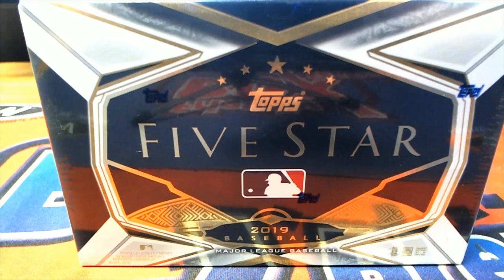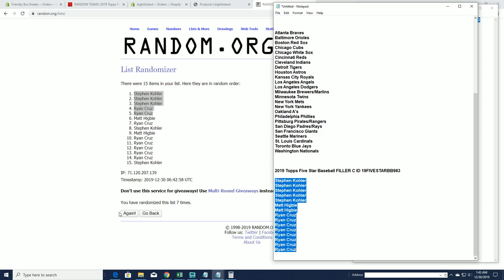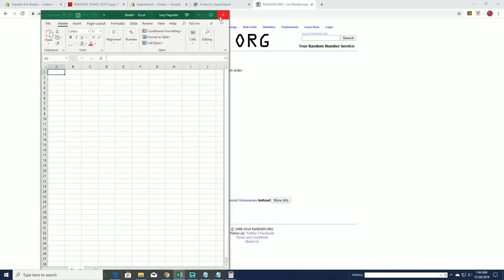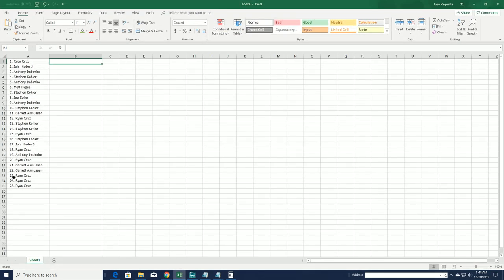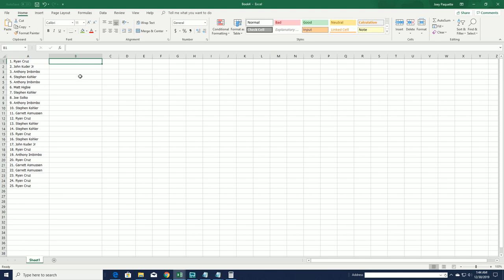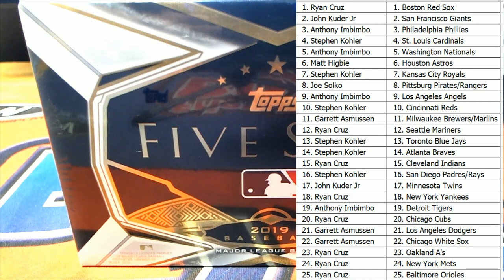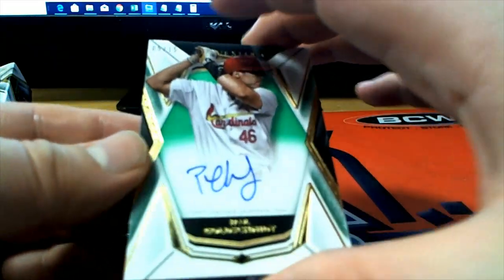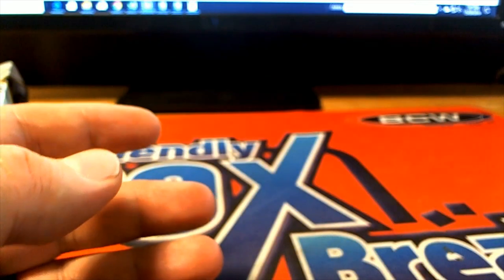2019 Topps Five Star Baseball ID 19FIVESTARBB983